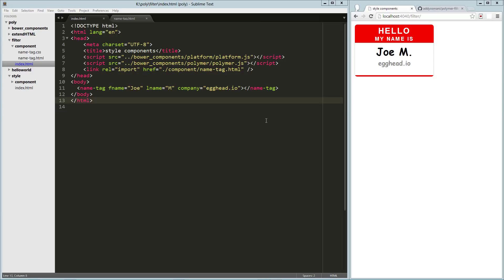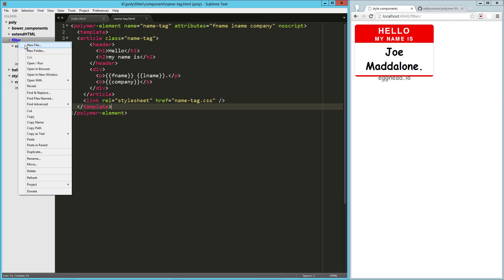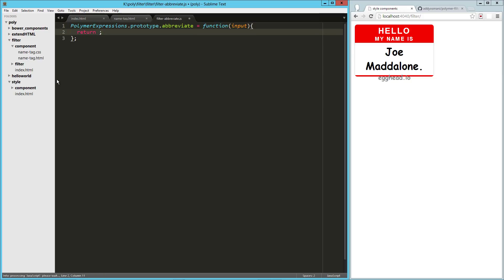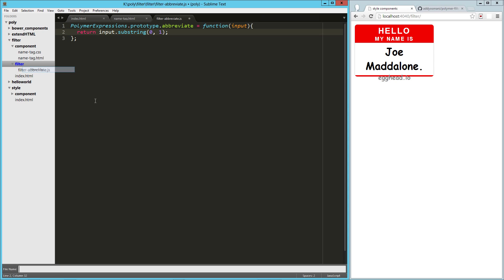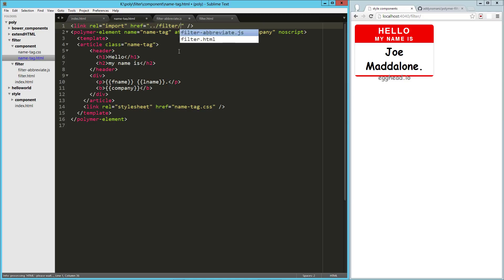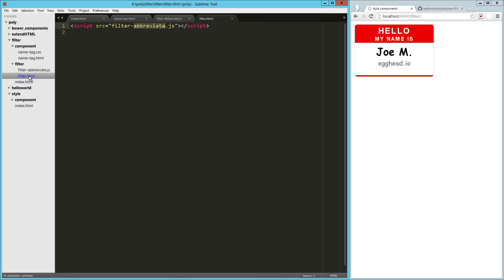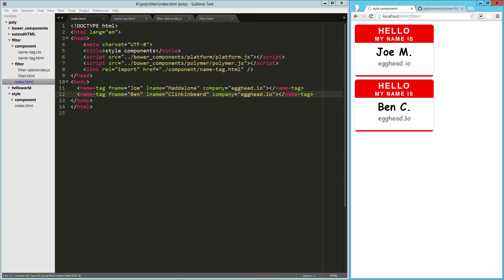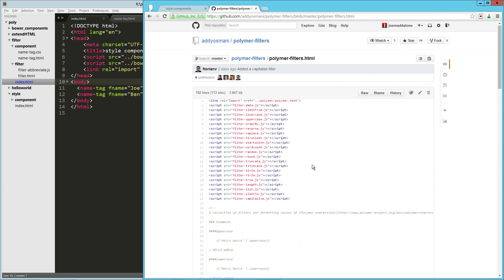Polymer: Filters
Creating filters is incredibly easy and useful in Polymer